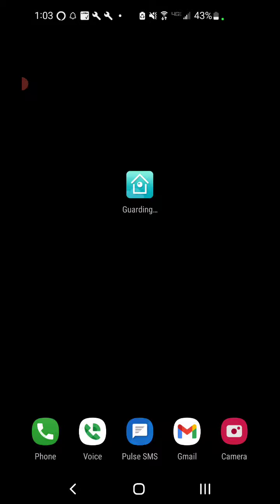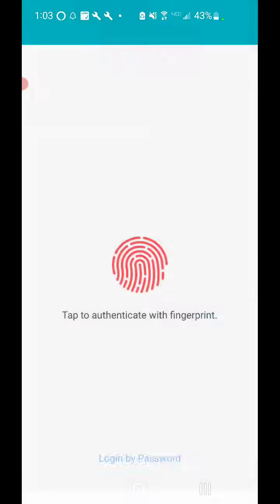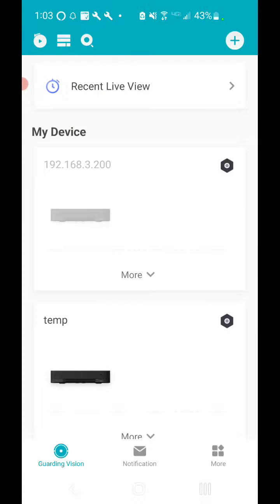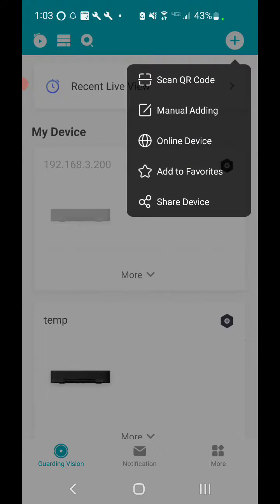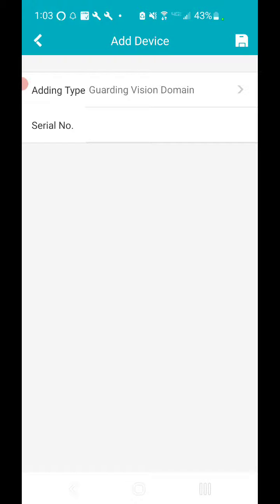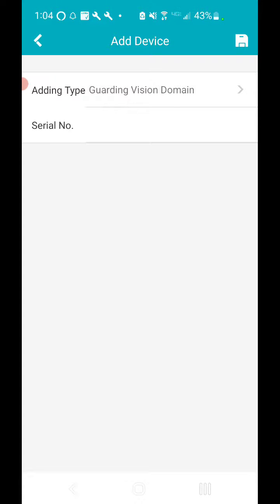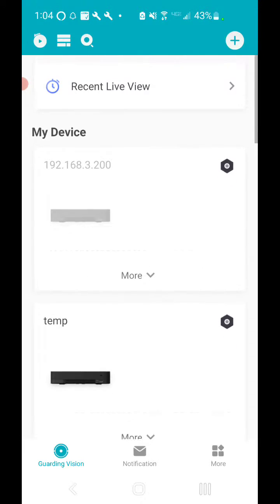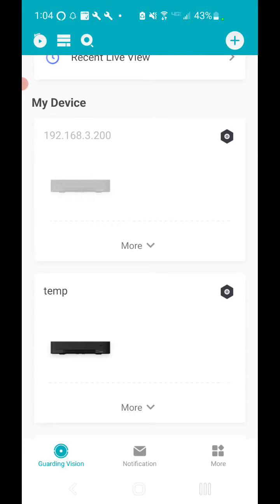Guarding Vision CCTV app setup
*Note - The serial number is the last nine digits before wcvu as seen on the web interface.

This the app setup portion. The surveillance camera nvr or dvr recorder must also have platform access enabled in the settings.